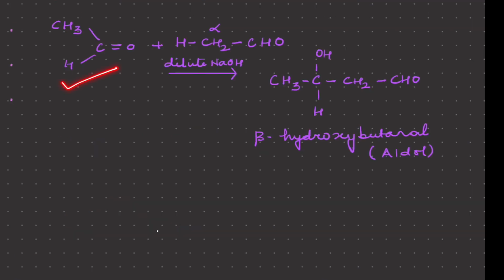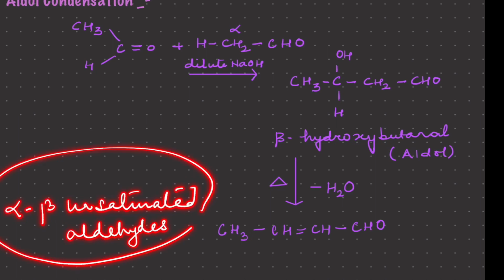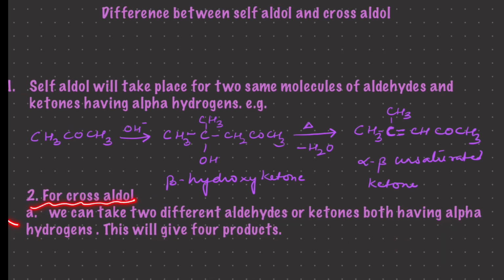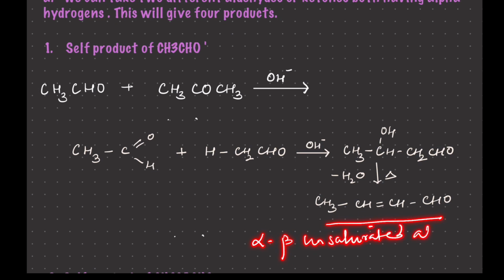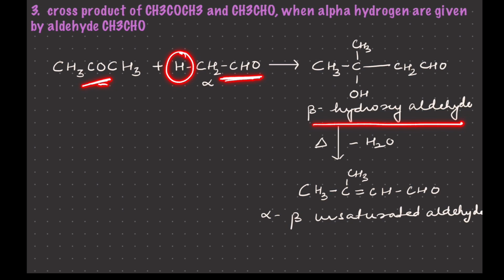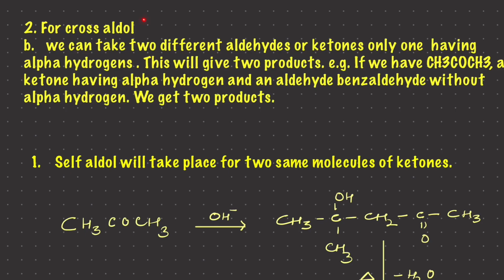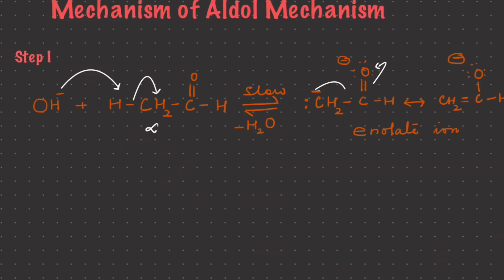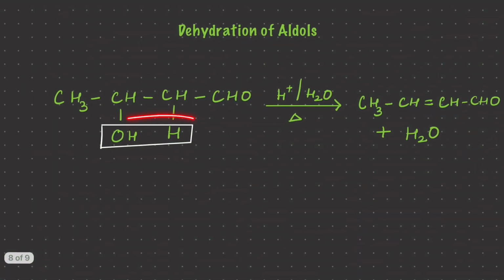Aldol Condensation & Aldol Reaction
Credits to my students for technical support:
@Akul Tomar
@Sarah Das